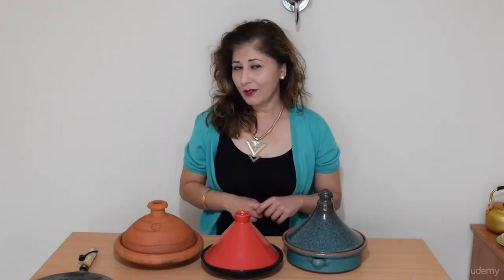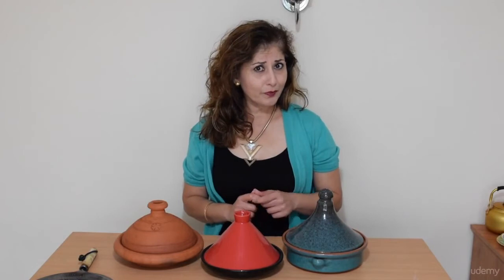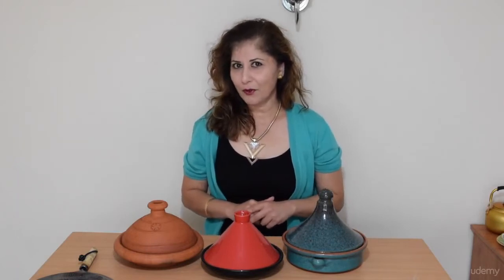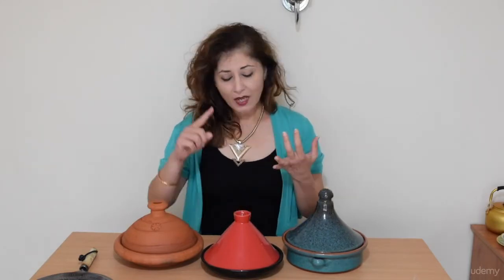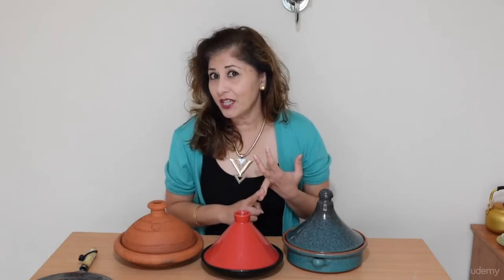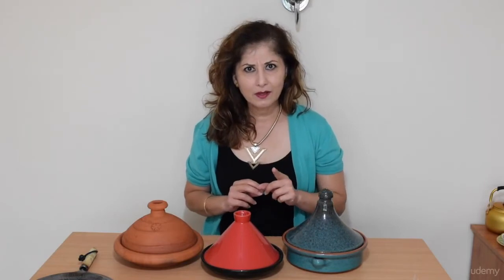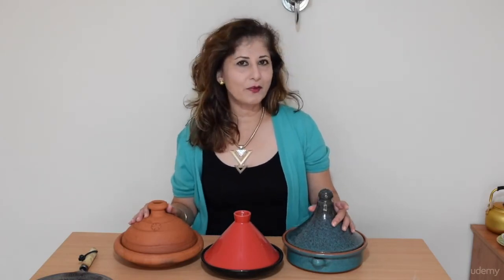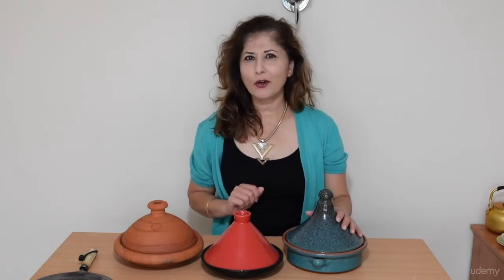Cook 3 Moroccan Tagine Recipes Easily! - learn Moroccan Cooking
What you'll learnYou will be able to cook 3 delicious tagines successfully at home: a Chicken Tagine, a Fish Tagine and a Vegan Tagine.You will learn how to cook couscous at home without a traditional steamer, and how to use it in other recipes, not just with tagines.You will learn how to season and care for your tagines, glazed and unglazed.You will pick up so many hints and tips on cooking North African recipes.
Welcome to How to Cook Tagines at Home!
You will be cooking 3 Tagine Recipes!
This course is designed and structured for easy understanding and use.
My purpose in putting together this course is to help you create delicious and authentic Moroccan tagine recipes at home.
I'll show you just how easy it is! We'll be learning to cook:
Chicken Tagine with Potatoes, Carrots and ApplesFish Tagine with PotatoesVegan Tagine of Okra, Tomatoes and Onions

PLUS bonus lectures on
how to season tagines and other claypotshow to cook perfect couscous without a couscous steamerhow to make liquid saffron

Each course is broken down for ease of use.
You get a minimum of 3 lectures for each recipe, that includes:
IntroIngredientsHow to Cook the recipeAnd any other relevant details
Along the way, as always, I'll share with you hints and suggestions for the recipes.

Every dish is accompanied by a detailed, step-by-step written recipe that you can download in Microsoft Word or Adobe pdf format.
Get your aprons on!
this is the best Moroccan Cooking course. you can download and watch for free after enroll.